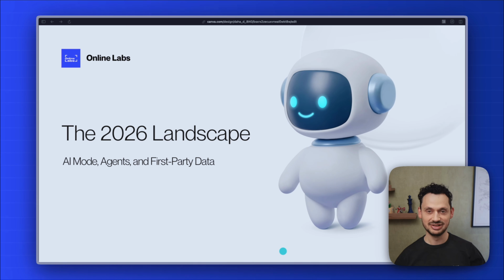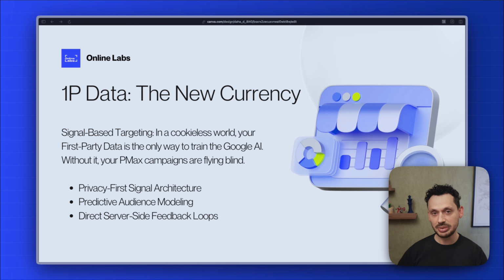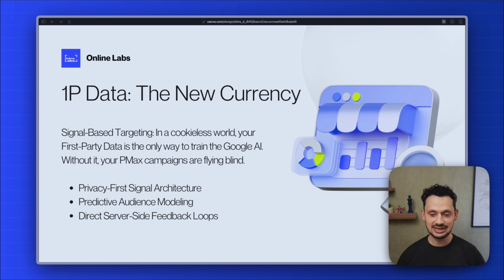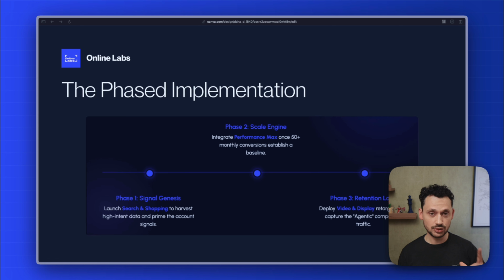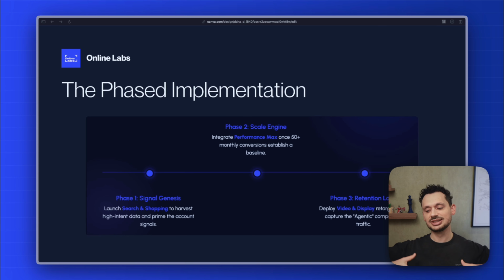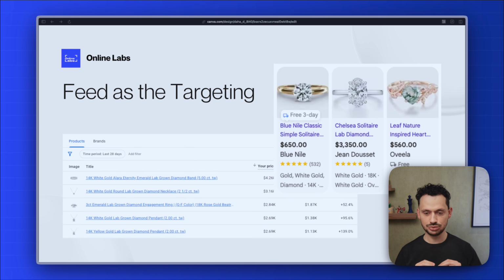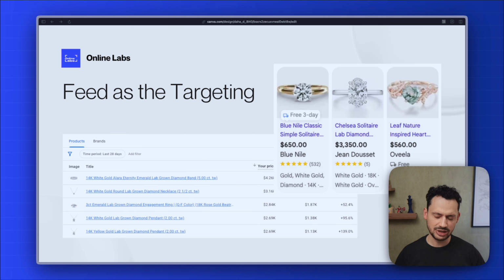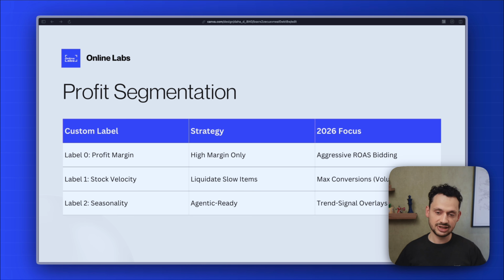BEST Google Ads Strategy for Ecommerce in 2026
Spending less? 5 quick questions, then your next step

Google Ads changed everything in 2025 and most e-commerce stores are already behind. AI mode, shopping agents, and the death of third-party cookies completely changed how you need to advertise in 2026. Here's the exact 3-phase strategy to win despite the chaos.

-- TIMESTAMPS --
0:00 2026 Landscape Changes
1:02 Why First-Party Data Wins
3:40 Phase 1: Search & Shopping
6:04 Phase 2: Performance Max
7:02 Phase 3: Retention & Scale
9:06 Conversion Tracking (Critical)

About: Google Ads specialist helping e-commerce stores navigate 2026 platform changes and build profitable campaigns. Google Partner Certified with 10+ years managing campaigns across 50+ businesses.